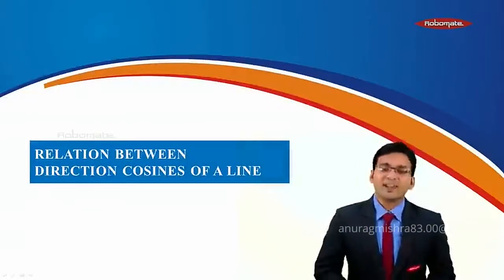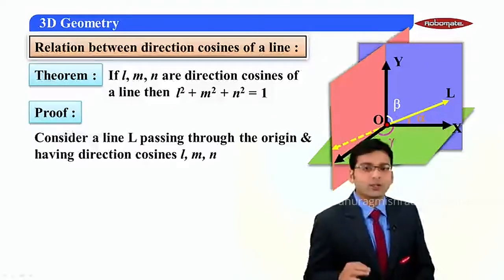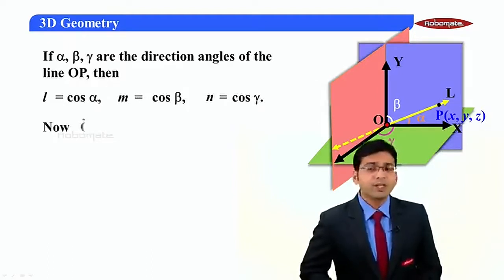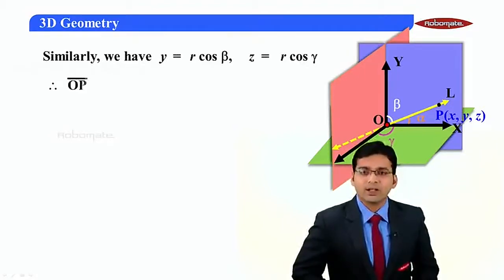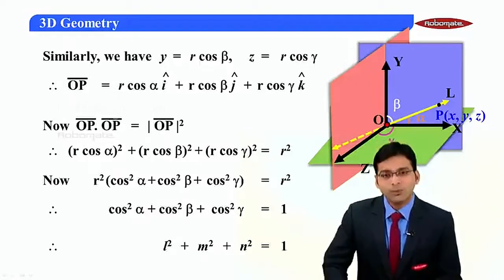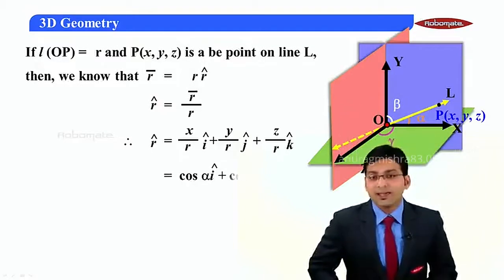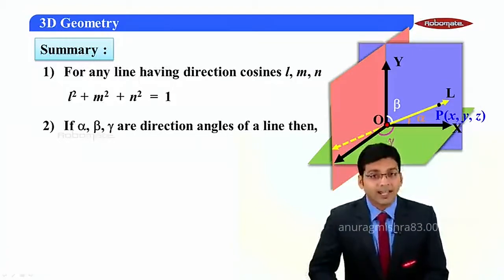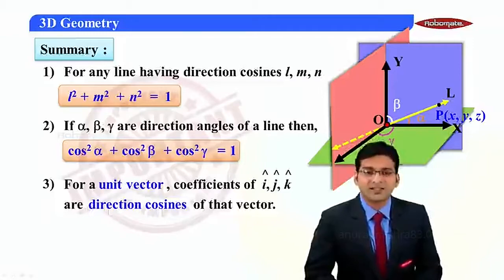3D geometry part 4